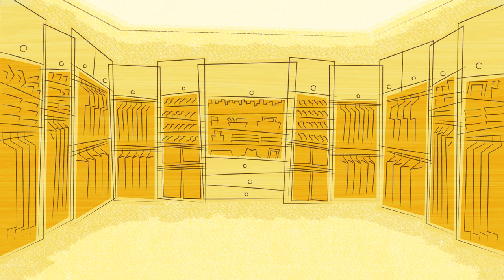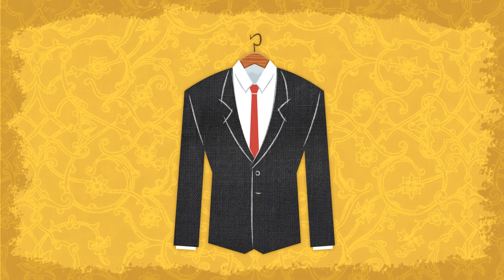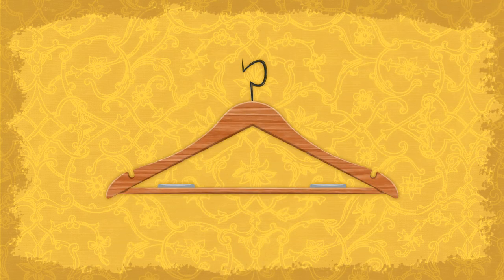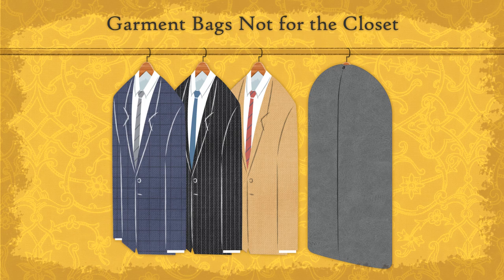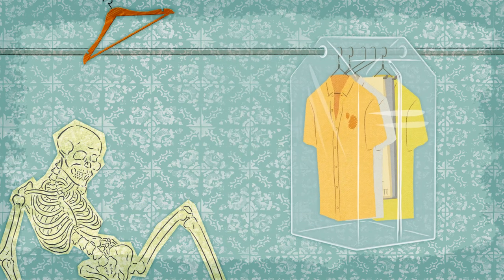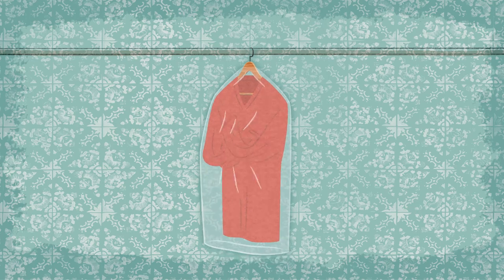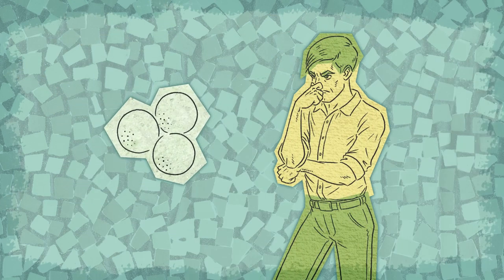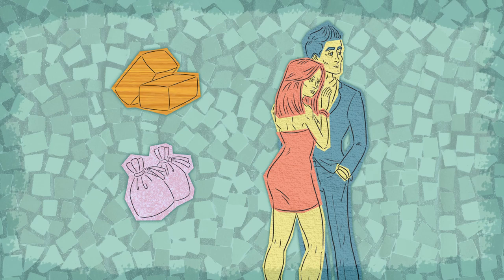The Closet - Tips on Men's Closet Organization & Management | Men's Wearhouse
The closet is essential to keep men's clothes fresh and pressed. Find tips on garment bags and avoiding moths in your closet at MensWearhouse.com.